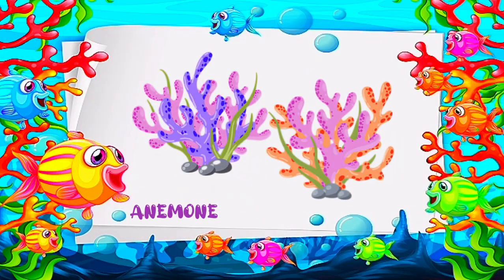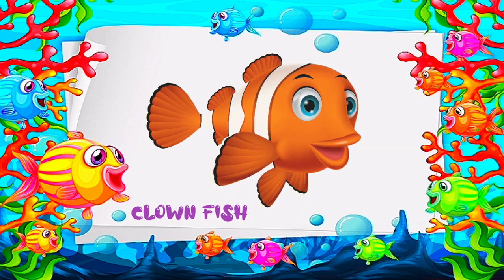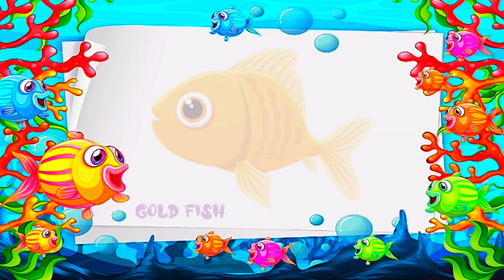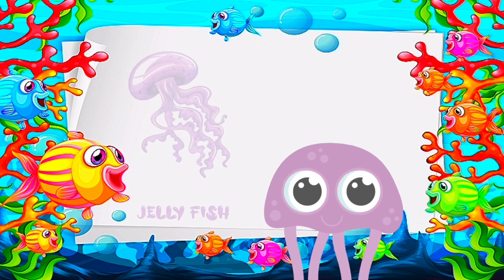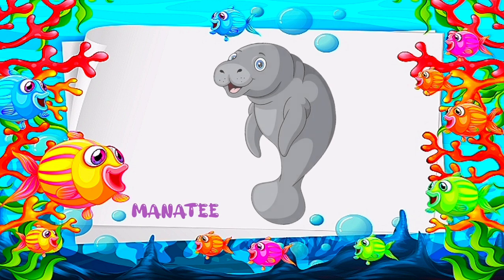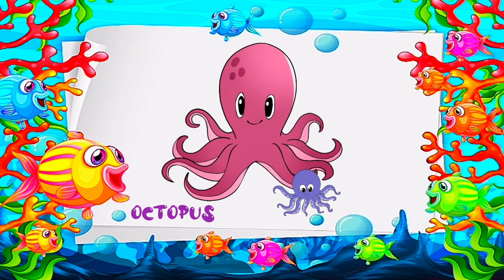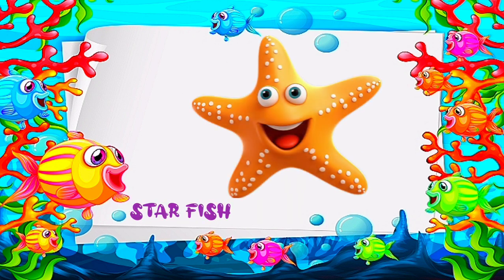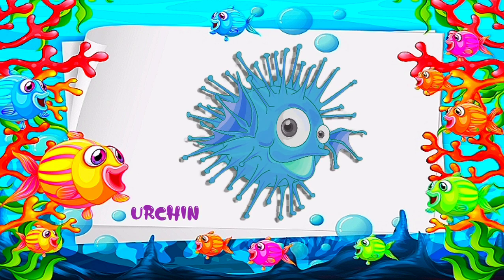A-Z UNDER WATER ANIMALS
This channel presents to you one of the BEST family world entertainment videos, designed to keep parents engaged and young folks smarter day by day..

Here you will find both modern and old-school songs, Poems, Rhymes, Stories and much more to educate and entertain everyone.

Join The Fun Today!

©️Copyright reserved: Learning & Fun With Granny Tv